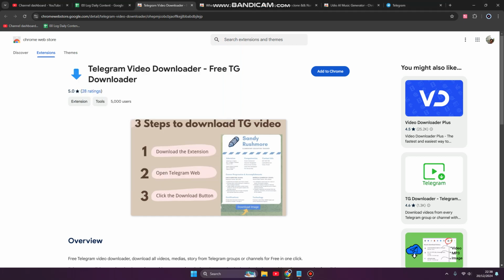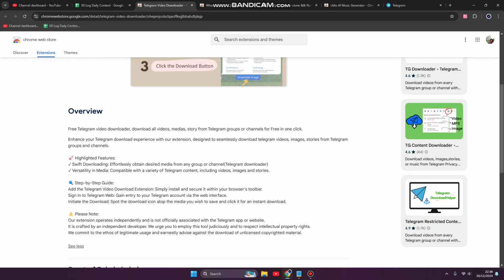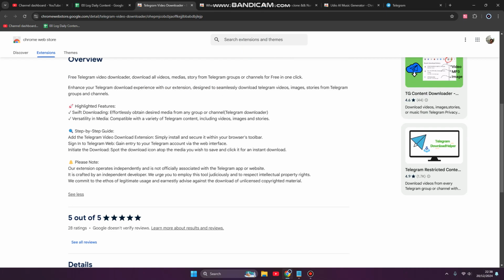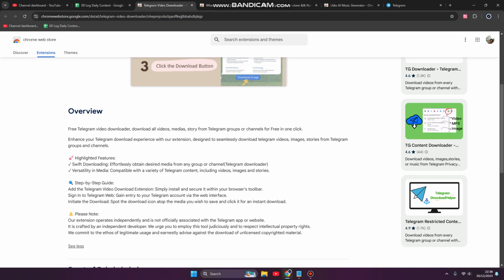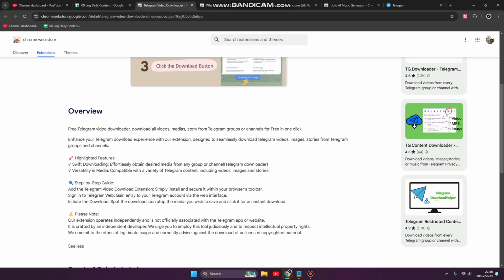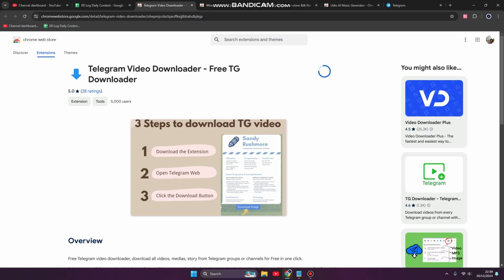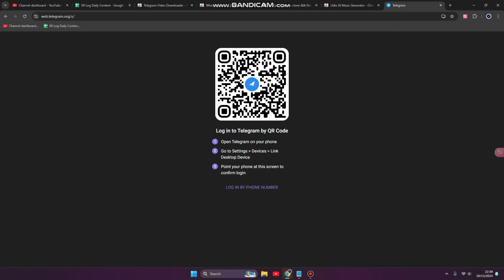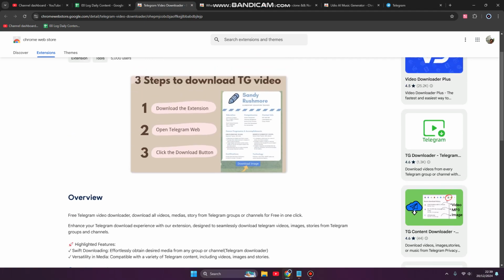How to Get Telegram Video Downloader Extensions in Chrome